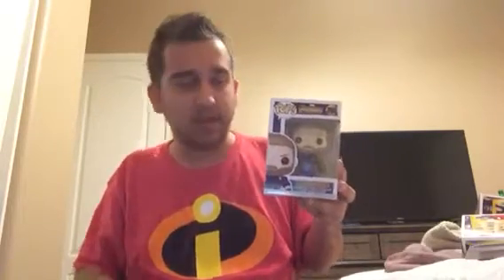Funko Avengers Infinity War review Thor, Captain America, and Iron Spider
Marvels Avengers Infinity War will get release next month on April 27, 2018